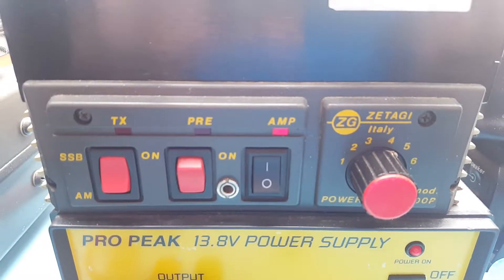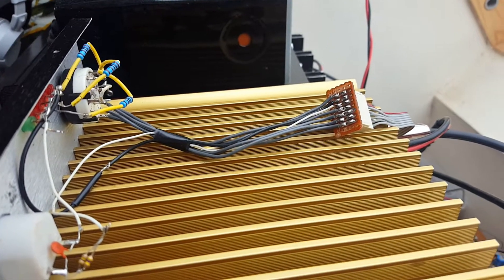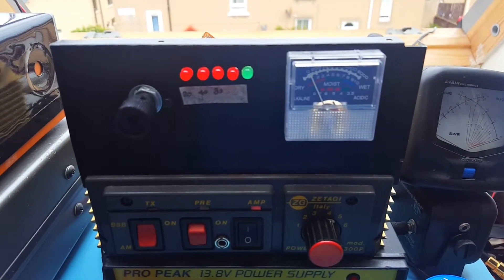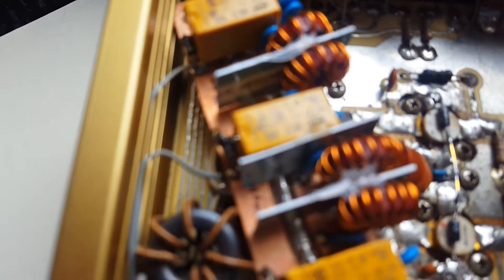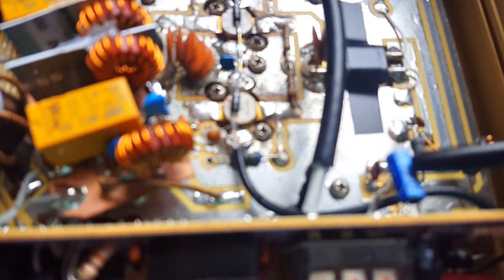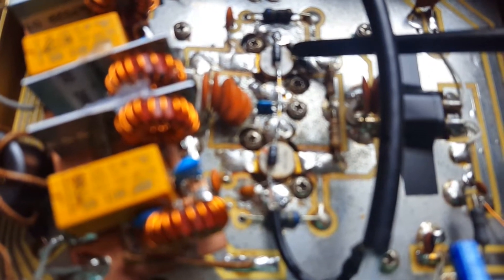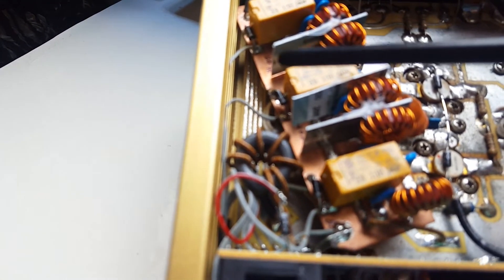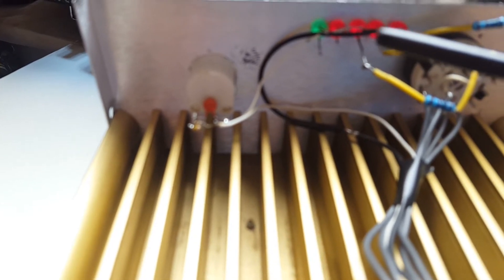Zetagi B300P - CB Linear Amp Converted to 20/40/80m HF Use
This video shows how I converted a linear amp for CB to HF amateur radio use. Initially intended
for 3 bands but more bands can be added by installing additional Low Pass Filters (a MUST !!!) to
reduce harmonics.